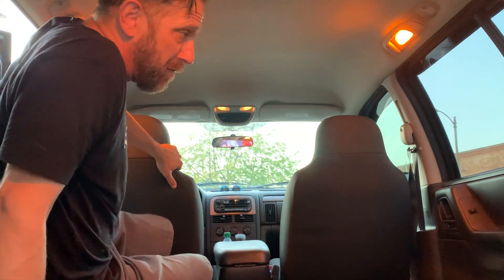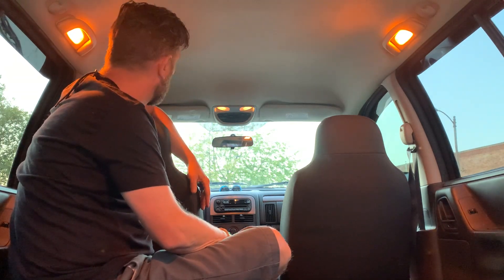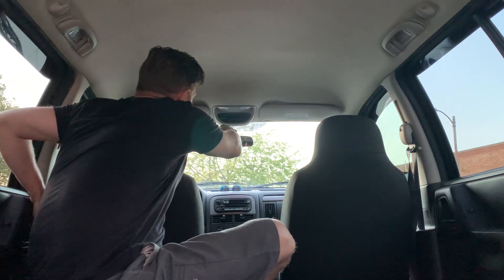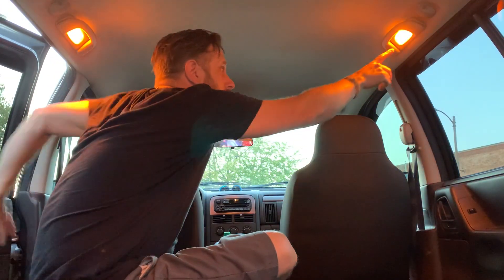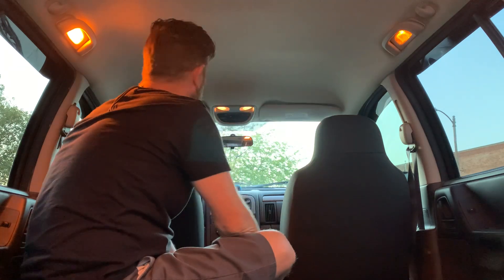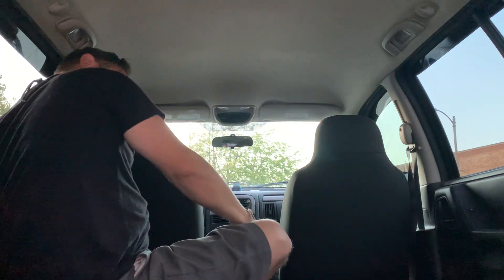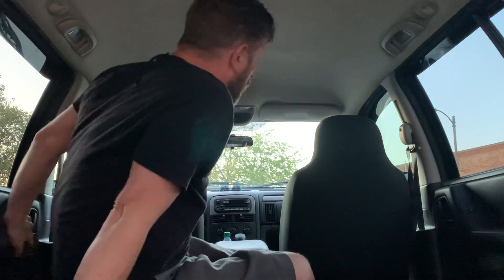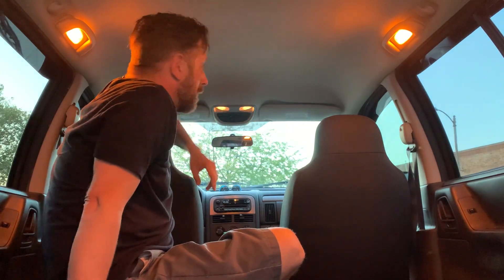Jeep WJ Interior light fix... high V.S. low rear light fix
I futzed around for a few hours trying to figure out what was goin on with the interior lights of my new to me 04 WJ Laredo. Out of all the videos I watched on youtube, I hadn't seen this explanation/problem solving tip.